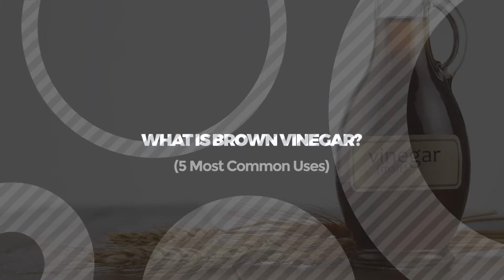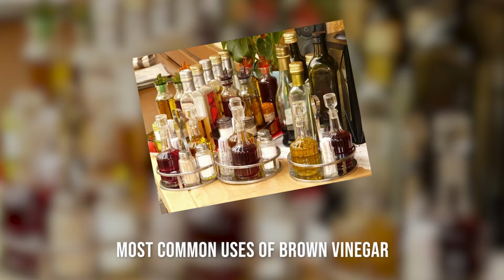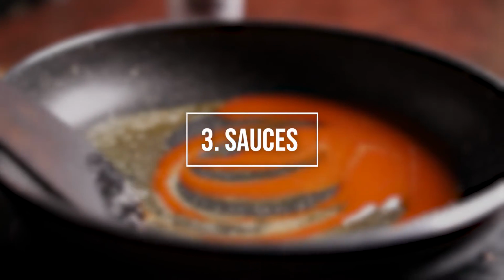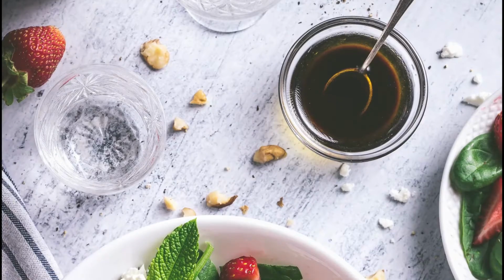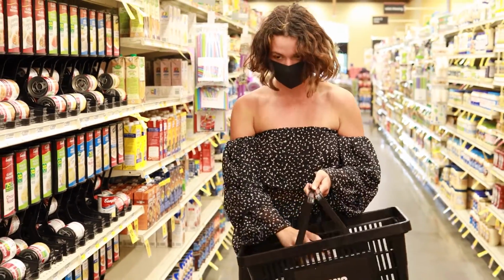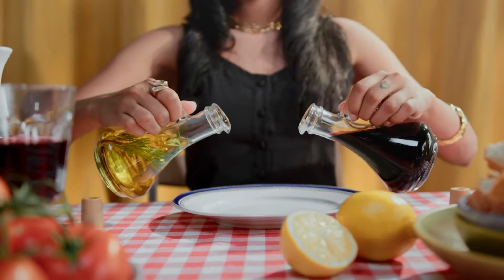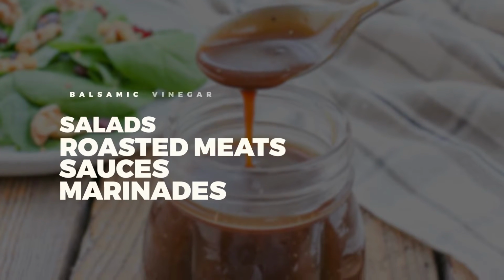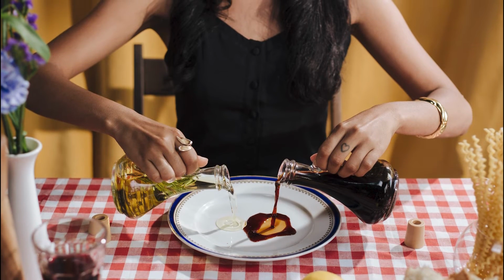What Is Brown Vinegar? (Common Uses)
Vinegar is basically acetic acid. This acid is produced when bacteria are added to any type of alcohol. Each type of vinegar has its own flavor profile.

In this video, we’re going to be specifically looking at brown vinegar which is also known as malt vinegar.

Hope our video helps you!